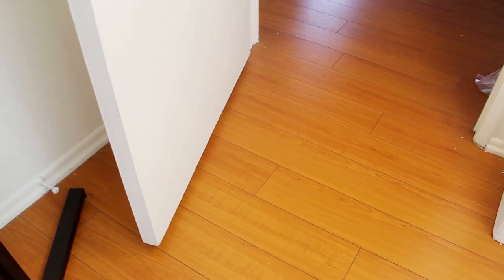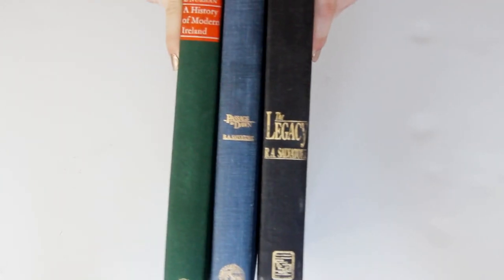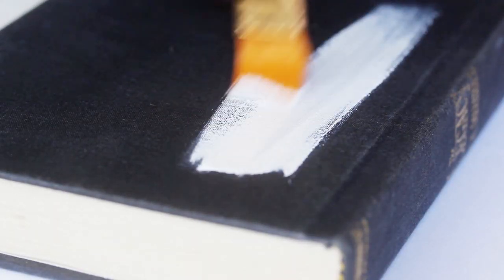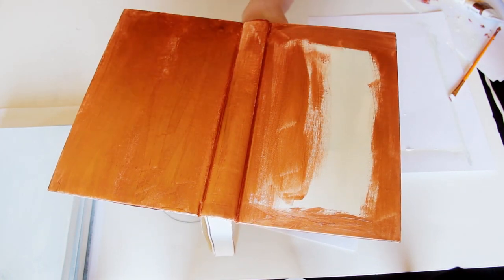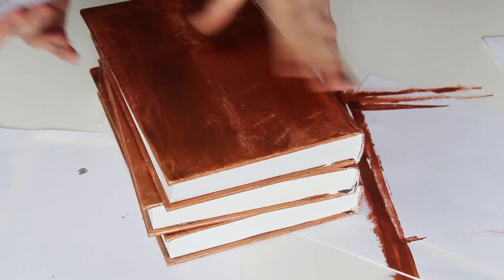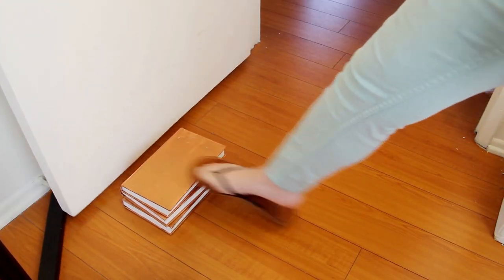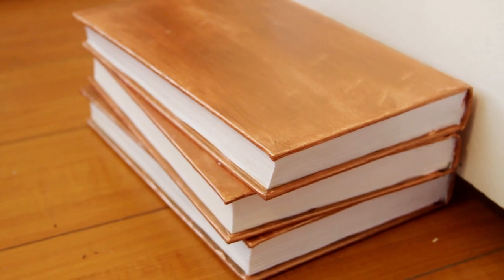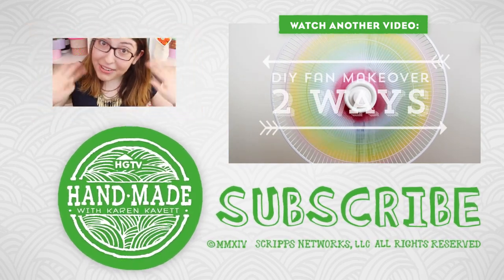DIY Stack of Books Doorstop/Bookend - HGTV Handmade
Today Karen is making a doorstop that could also work as a bookend out of a stack of books!